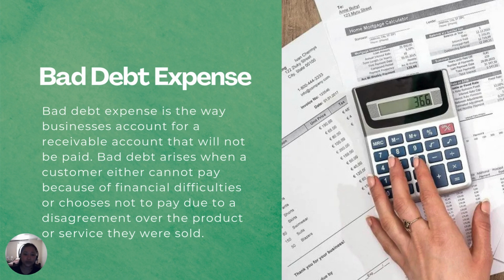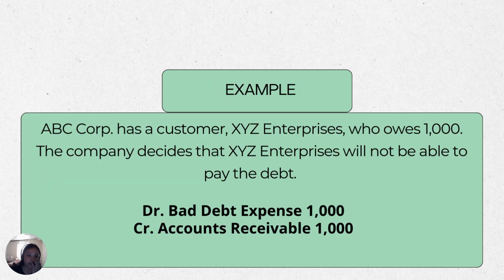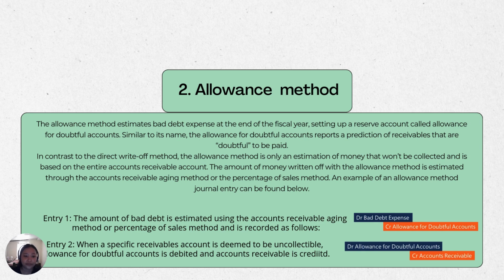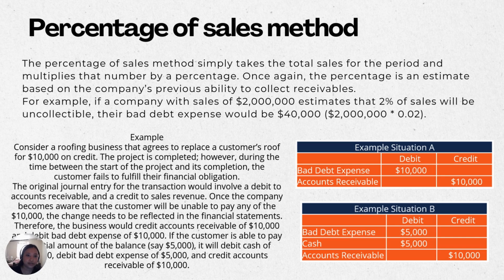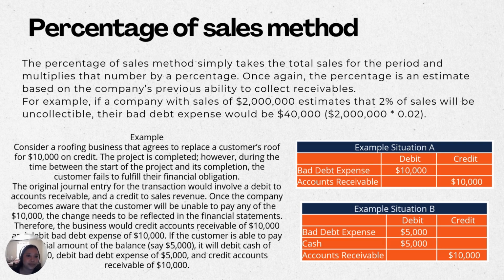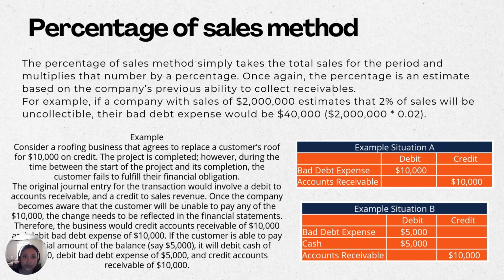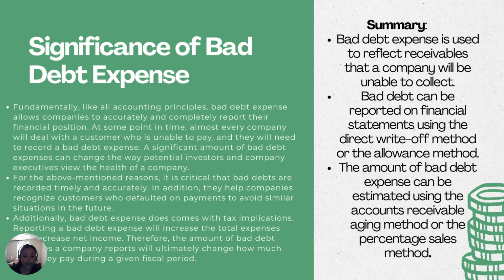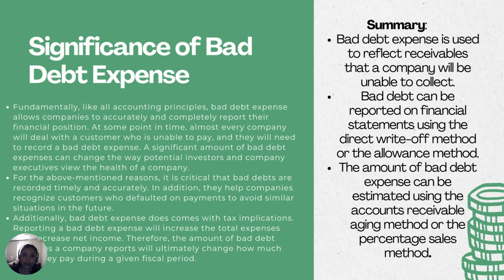Bad Debt Expense